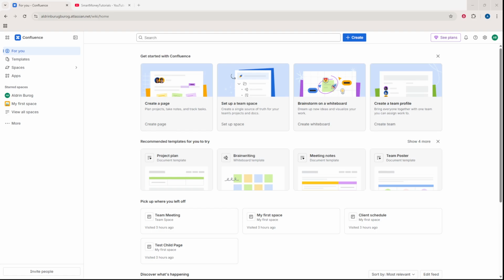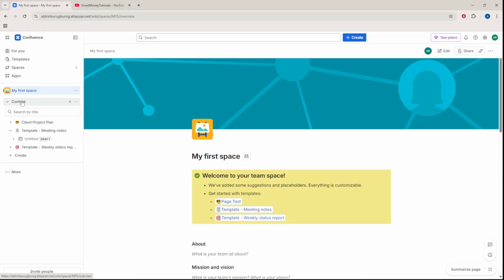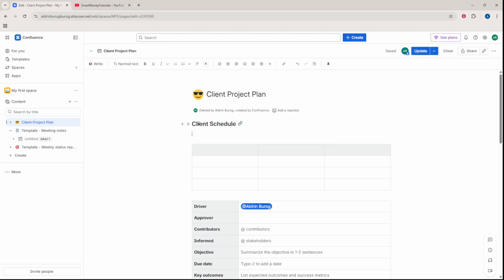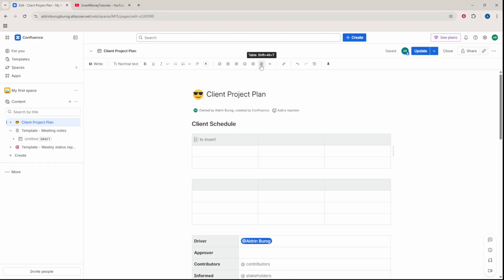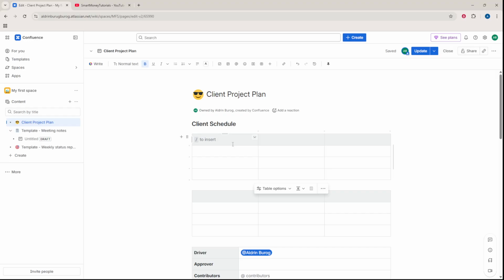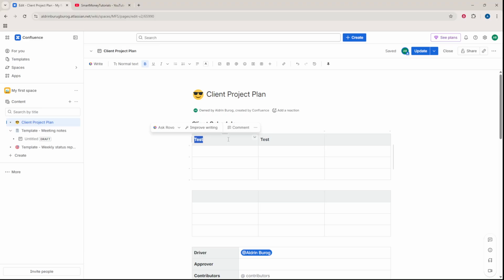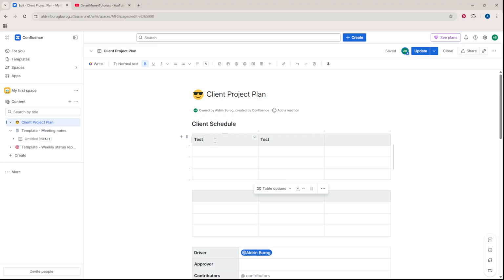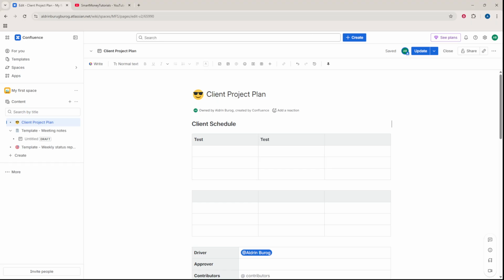How To Insert Tables In Confluence [Step-By-Step]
In this step-by-step Confluence tutorial, you’ll learn exactly how to insert tables to organize information clearly and professionally. Tables make it easier to structure project plans, task lists, comparisons, documentation, and reports so teams can scan content faster. Instead of messy paragraphs, you can present clean rows and columns that improve readability and decision-making across your workspace.

🔹 What You’ll Learn:
-How To Insert Tables Using The Toolbar Or Slash Command Inside The Editor
-How To Add And Remove Rows And Columns For Flexible Layout Control
-How To Resize Columns And Adjust Spacing For Better Visual Structure
-How To Format Headers To Separate Titles From Regular Content Clearly
-How To Merge Cells For Grouped Information And Sectioned Layouts
-How To Add Links, Text, And Files Inside Individual Table Cells
-How To Sort Or Structure Data For Task Tracking And Planning
-How Teams Use Tables For Roadmaps, Meeting Notes, And SOP Documentation

💡 Pro Tip: Keep tables simple and avoid overcrowding cells with too much text. Short, scannable entries improve clarity and make your documentation easier to read on both desktop and mobile devices.

By the end of this video, you’ll confidently create clean, structured tables inside Confluence that make your pages more organized, professional, and easier for teams to follow.